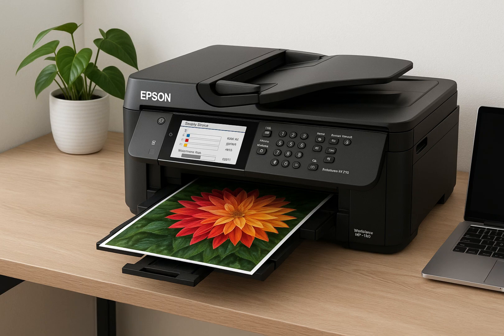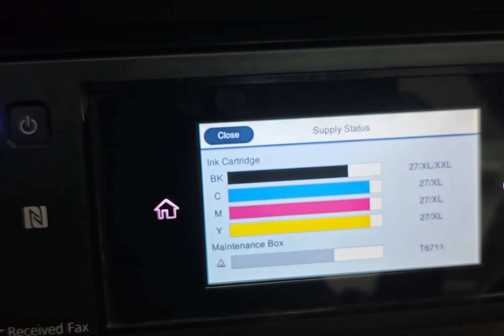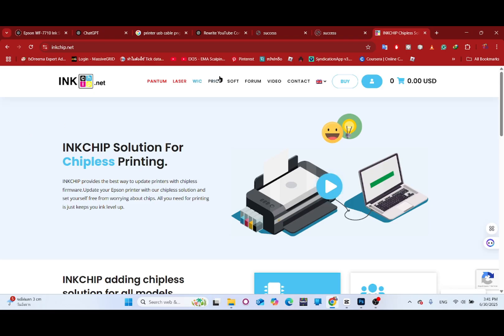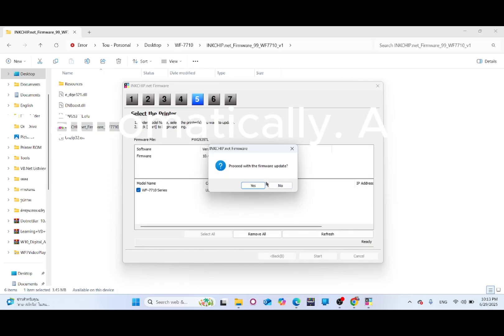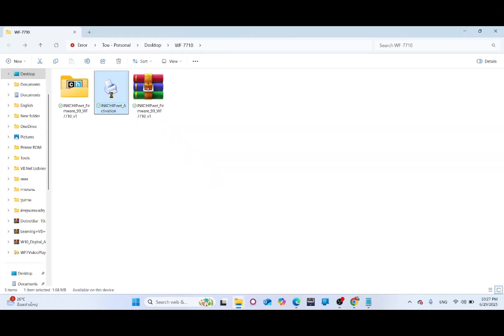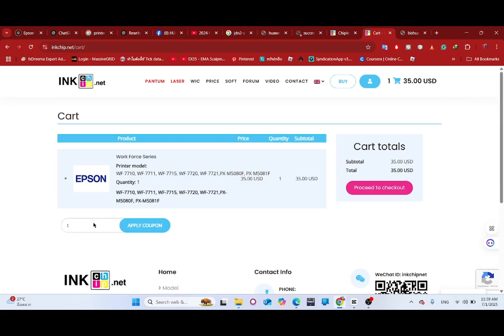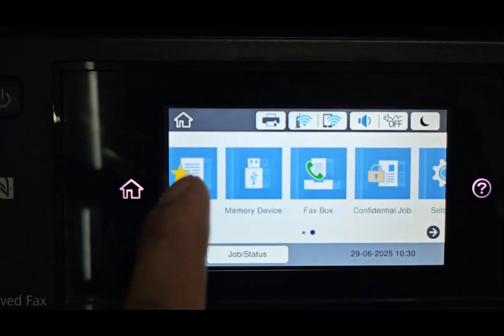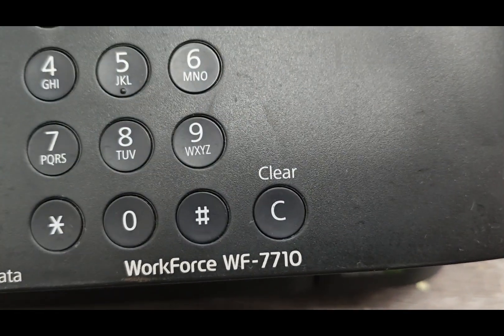How to Convert Your Epson Printer to Chipless Firmware (XP & Workforce Series)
chipless
firmware
install
Chip virtual
chipless firmware
get the chipless software
flash the chipless firmware
chipless solution epson
epson chipless
chipless printer
how to change firmware
work without chips
firmware update
activation key for epson
firmware upgrade
buy reset keys for epson